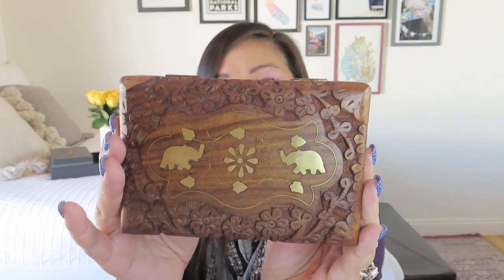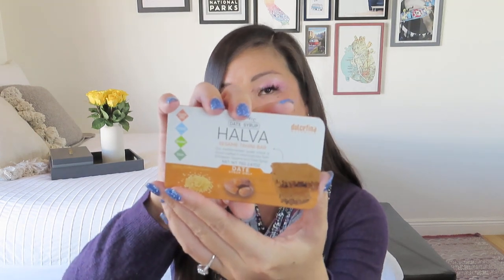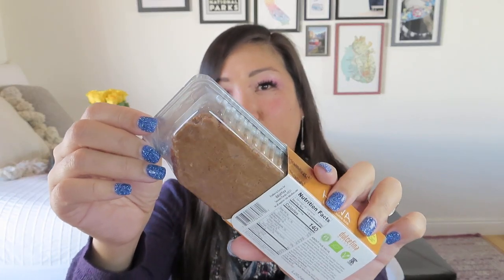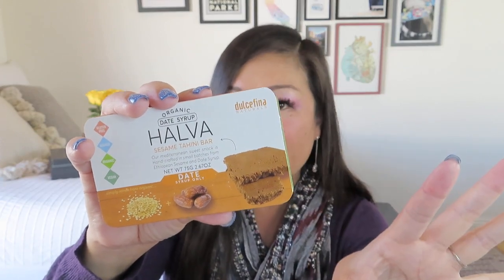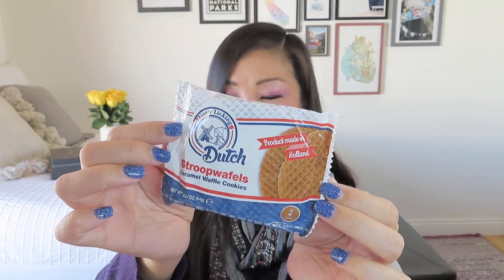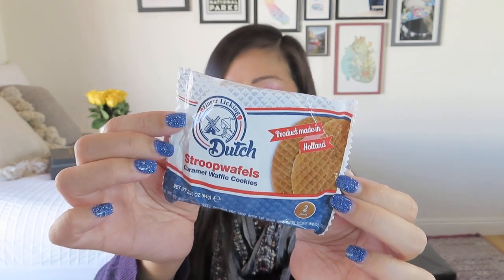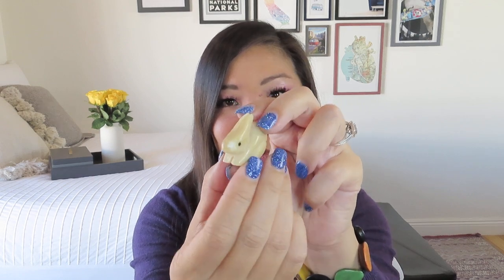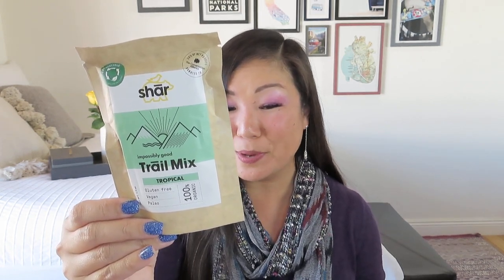Fruit for Thought | Around the World | January 2023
$41.99/month + $7.99 shipping
Every month, the Fruit for Thought subscription box will feature a different fruit and/or vegetable theme. Your box will include a combination of products with scents, flavors, and colors that coordinate with that month's theme.

* VineOh! – $25 off using NOEL

JEWELRY
* YSM Designs – FREE jewelry organizer ($34 value) w/ 3-month subscription using NoelFREE